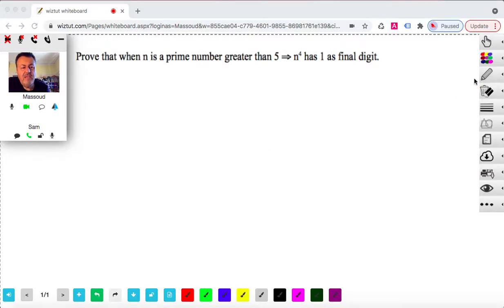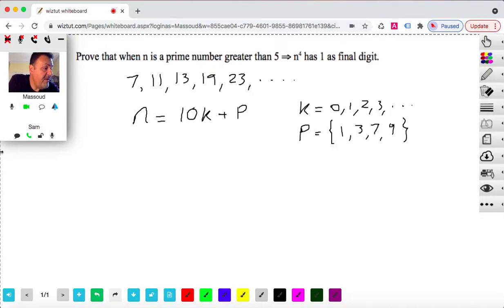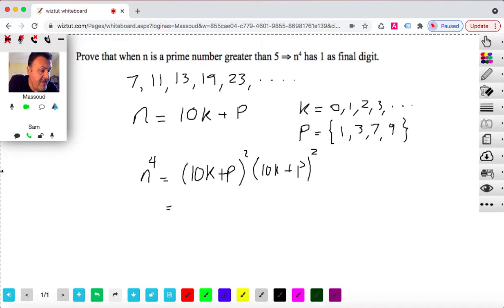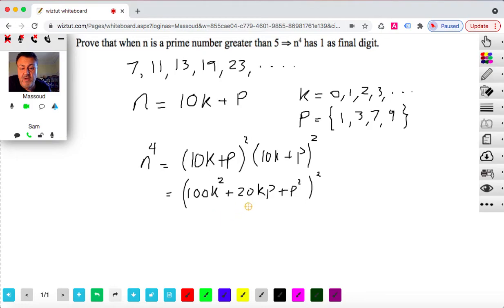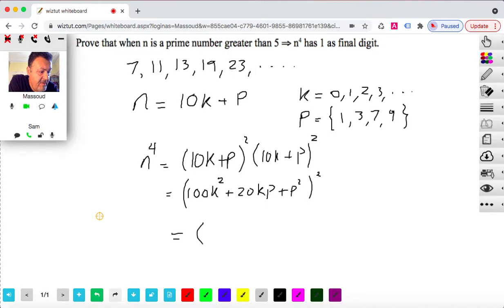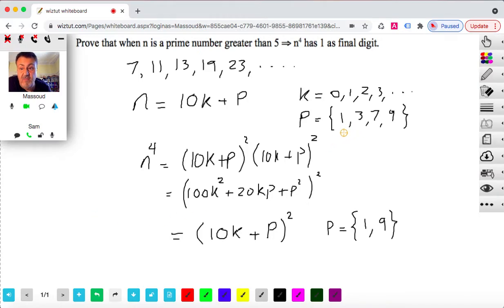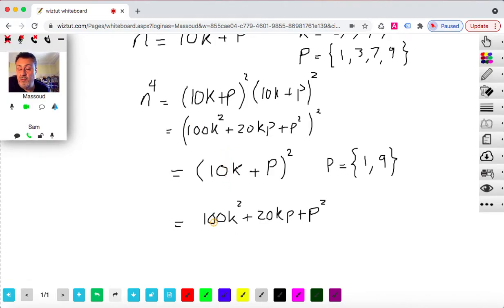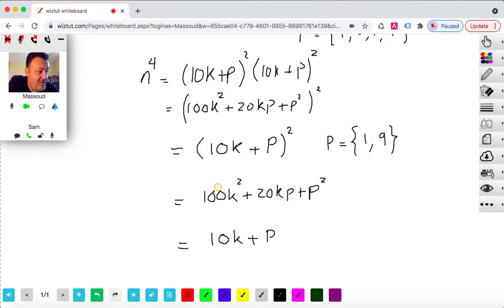Prove that when n is a prime number greater than 5 ⇒ n^4 has 1 as final digit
Proofs are often harder to do if there is no systematic way to describe them. In those cases the proof takes the form of free text explanations and done using the exhaustion method. The above question was posted to me by a viewer of my channel encouraging me to change the sequence of my videos to respond to it. So please if you come across a question which you think I may be able to explain it in my easy to understand ways, then send it to me via my blog page or any of the channels from which you receive my videos.

I recently published a video about the six very useful rules of logarithm. You can use these rules to solve most log questions. In that video I have listed six of the most regularly used rules of log and explained them in details.

Another recent video I did was to respond to a query about the following question: The heights of seedlings are normally distributed. Given that 10% of the seedlings are taller than 15cm and 5% are shorter than 4cm, work out the mean value and the standard deviation of the heights.

Please leave us your comments for this video below. You can find other useful information on the Wiztut Also if you wish to send us your questions for future videos please do so either at our website or directly to Dr Massoud Hajsadr using the link to his wiztut blog

is a community of very successful online tutors with a wealth of expertise and experience. Each one of us is responsible to make sure that your enquiry is responded to quickly and satisfactorily. So for example if you contact one of us who perhaps is not best suited to deal with your enquiry and amongst us there is a tutor who is more experienced to help out, you will see that he or she will do the professional act of recommending a tutor that will be the best to deal with your enquiry and you will not be charged for this service. This service of recommendation prevents you from wasting your time and money trying to find your ideal tutor, which we understand can be very frustrating and disheartening. Choosing a wrong tutor not only inflicts wasted funds and time but also can have adverse affect on the student's confidence and motivation. Hence if a group of expert tutors can assist you in making the best decision at no cost, it must be quite beneficial to you.